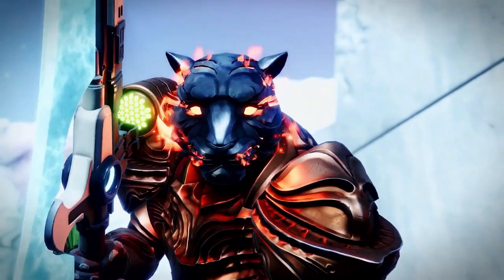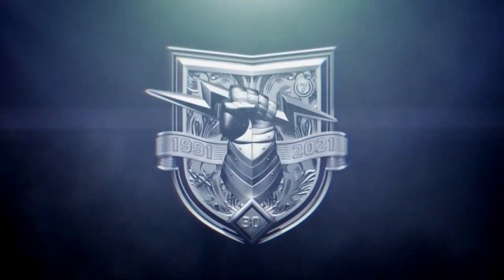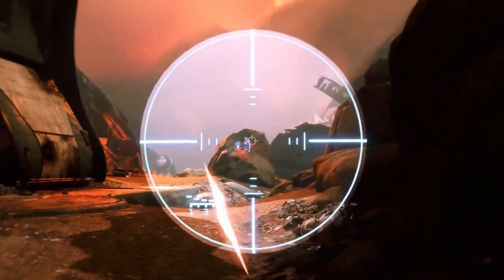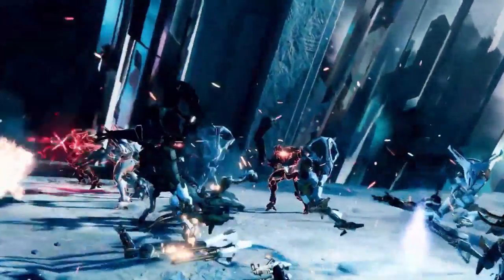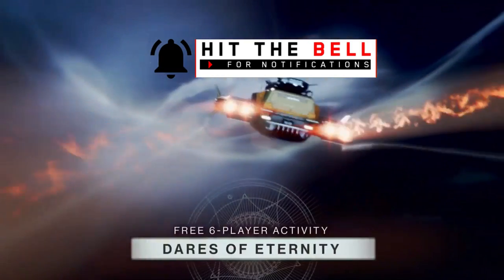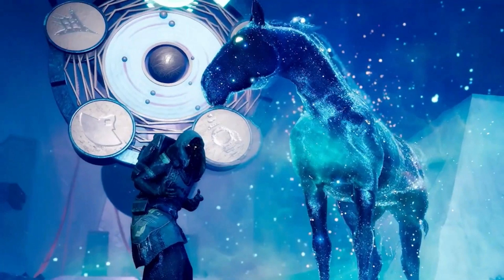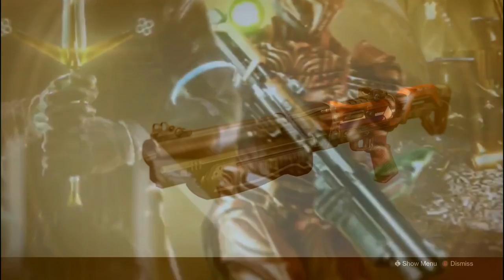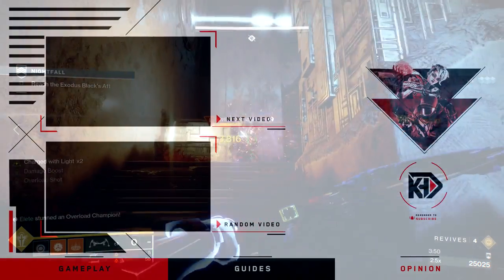Destiny 2: HALO WEAPONS CONFIRMED! - 30th Anniversary Trailer Breakdown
Breakdown of the New 30th Anniversary Trailer! Brand new Gameplay reveals that Halo Weapons are Confirmed to be coming to Destiny 2!

New Destiny2 video, going over the new Gameplay Reveal Trailer about the 30th Anniversary Update during Destiny 2: Season of the Lost. This is after the new Witch Queen Gameplay Trailer, and Bungie 30th Anniversary Event Reveal during the Destiny 2 Showcase Event during Year 4 of Destiny 2: Beyond Light in the most recent Bungie TWAB! The new Destiny 2 Season 15, Season of the Lost is out now for PC, the Xbox Series X, Xbox Series S, and PS5! But today, after Bungie revealed info about the Buffs and Nerfs for every single ability in Destiny 2 PvP and PvE! We are going over new Gameplay and new destiny 2 news about this new DLC! The halo battle rifle and Halo Magnum Pistol are coming to destiny 2!